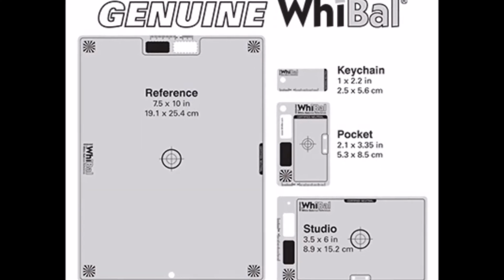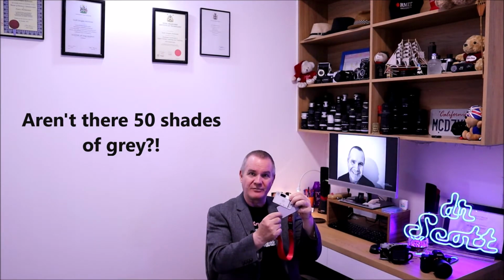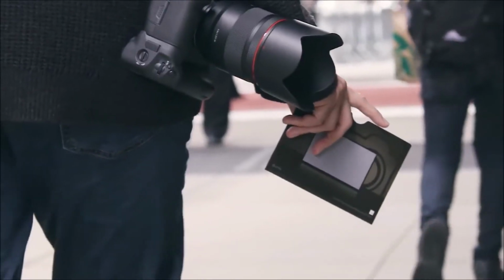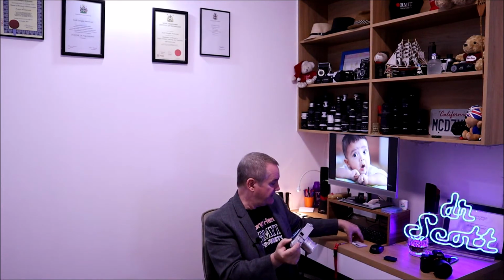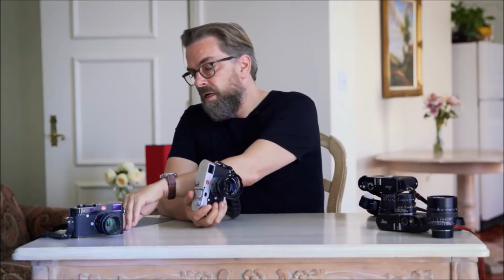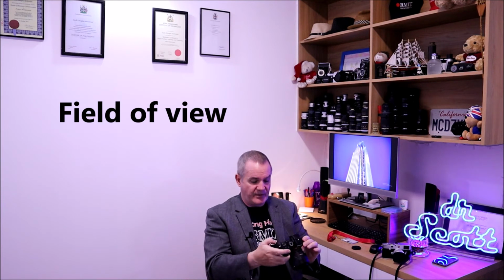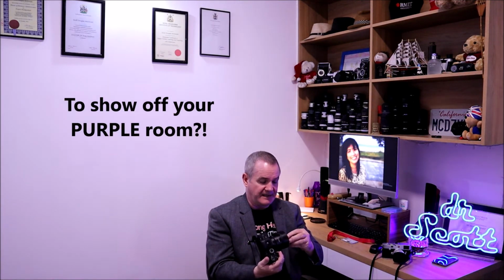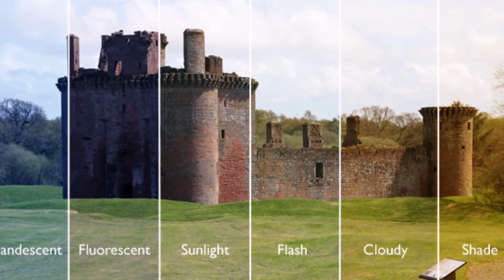White Balance vs Exposure - Auto vs Manual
White Balance and Exposure are two different things...one addresses colors and the other addresses light!
I use Luminar to edit my photos...it's perfect for new photographers. Once you own it, you OWN it for life!